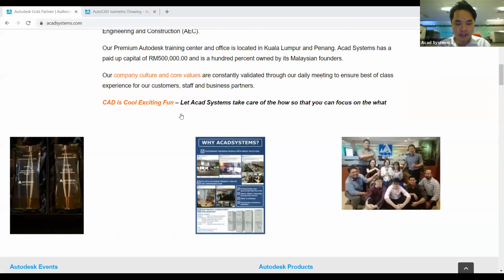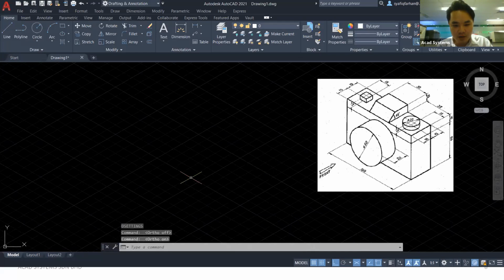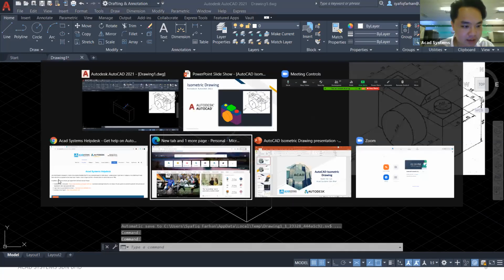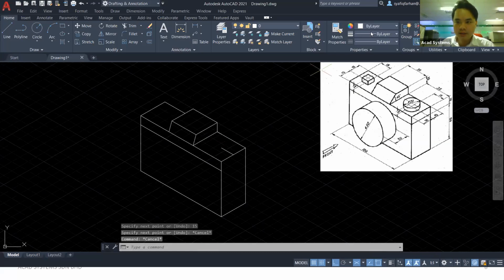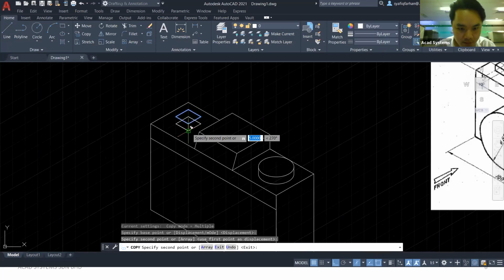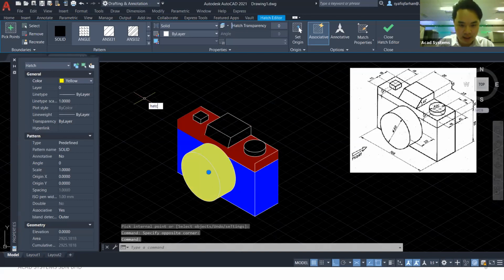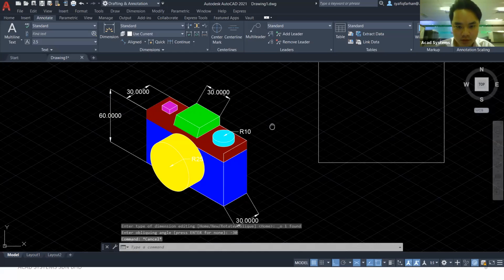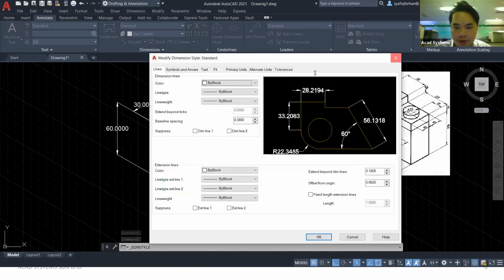Acad Systems AutoCAD Isometric Drawing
AutoCAD Isometric Drawing

This Webinar is recommended for All Level AutoCAD User that wants to improve skill using AutoCAD. Come Join Our webinar and learn!

Attendees will learn:  How to use AutoCAD Efficiently and Isometric drawing and features that are readily available inside AutoCAD.

Isometric drawings are not actual 3D drawings, they are made with 2D geometries but they appear like 3D. Isometric drawing in AutoCAD can be made by tilting viewing angle to 30 degrees for all of its sides in the 2D plane.

In AutoCAD 2021, It has an isometric drawing mode that lets you drawing 3D-looking objects in 2D just like when you draw 3D objects on a flat sheet of paper.

When this option is active, dimensions, distances, and angles are displayed dynamically as you move your mouse over and between objects.

Topics Covered

1. What is Isometric Drawing

2. Isometric Drafting

3. Hatch command in AutoCAD

4. Isometric Dimensions

Date: 12th August 2020 (Wednesday)
Time: 1430 to 1500